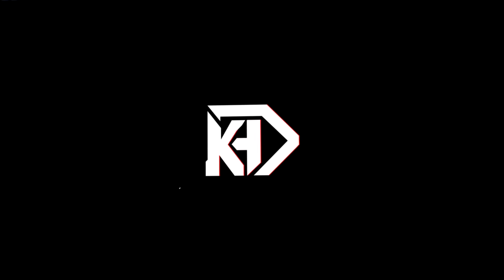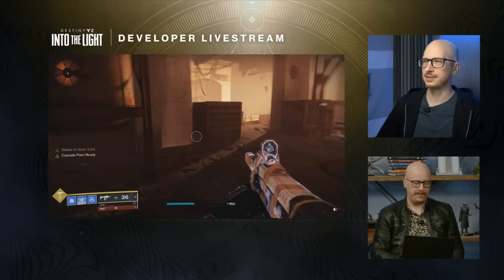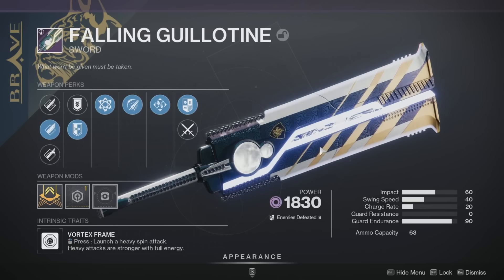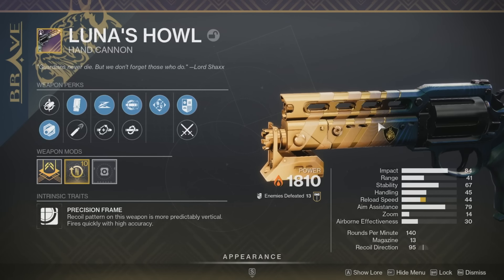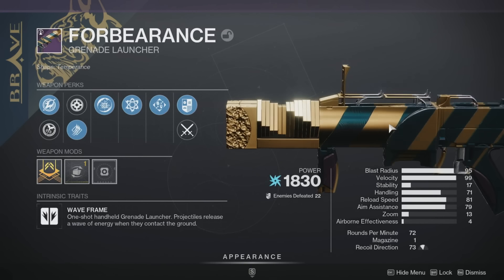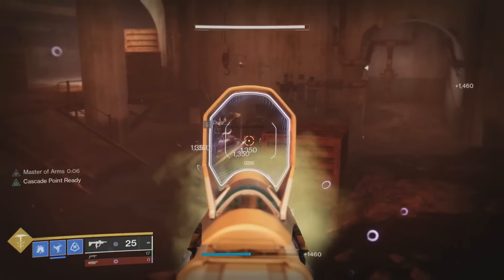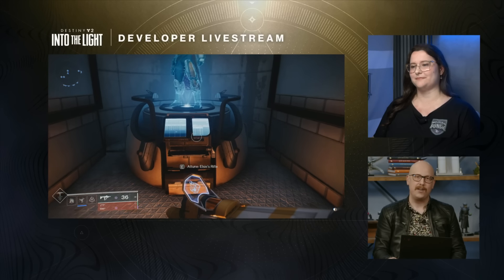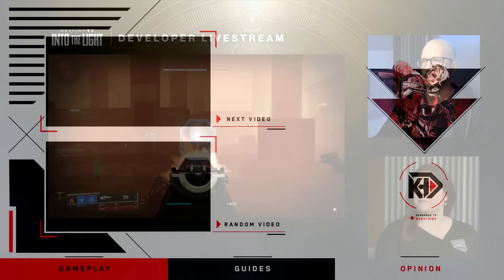The most Overpowered Weapons in Destiny 2 History... are BACK...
The New Bungie Livestream showcasing Destiny 2: Into the Light has just concluded! The Most BROKEN Weapons of all time are BACK!

New destiny2 video, going over the New Destiny 2: Into the Light DLC info that came from the Bungie Developer Livestream during the new Destiny 2 Season of the Wish! This is just after the Destiny 2 Showcase and the full reveal of the new Final Shape Expansion in Destiny 2! The new Lightfall DLC is here! It provides a new campaign, new weapons, new exotic quests, and so much more! We have the latest Lightfall updates and news, the Root of Nightmares Raid! We have all 3 new Strand subclasses (Broodweaver Warlock, Berserker Titan, Threadrunner Hunter) as well as new Strand Aspects and Fragments to use in new Strand Builds!
But today we're going over the new Destiny 2 News Update! The second Bungie Livestream has concluded! and this is a Bungie Livestream recap! Showcasing the new info revealed today about the new Brave Arsenal Weapons aka New Destiny 2 Into the Light Weapons! The Mountaintop Grenade Launcher, the Recluse SMG, the Luna's Howl Hand Cannon, and the Blast Furnace Pulse Rifle are confirmed to be returning, along with so much more! These were the Best PvP Weapons and Best PvE Weapons of all time! Will they be the best weapons in destiny 2 yet again?